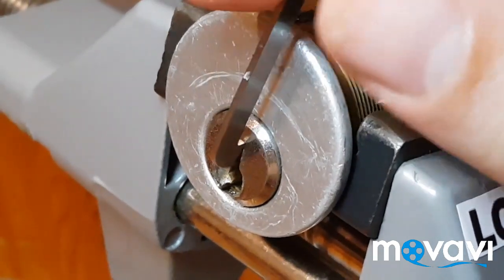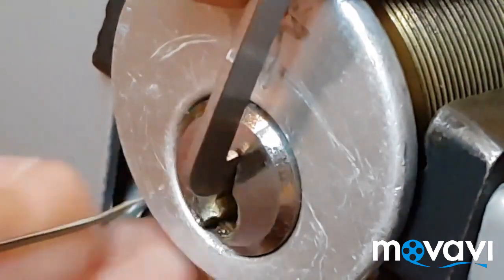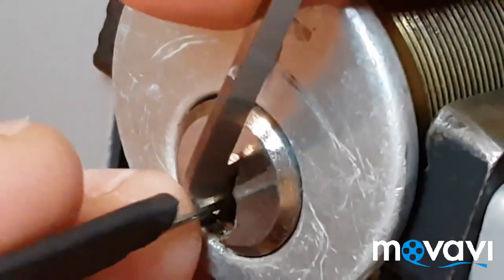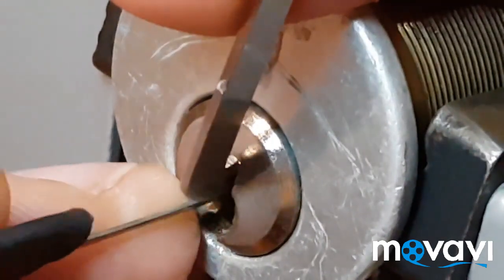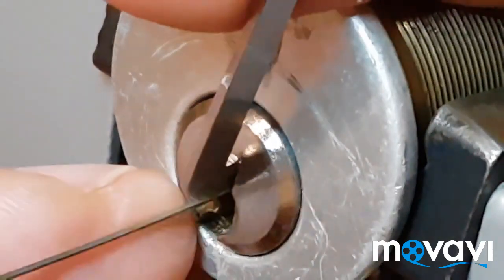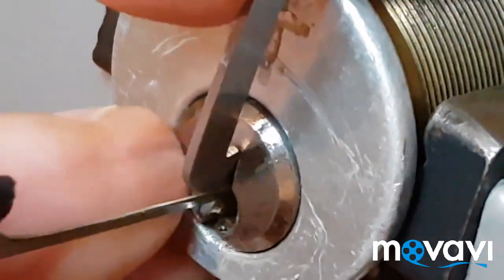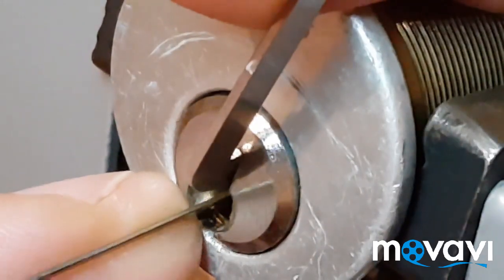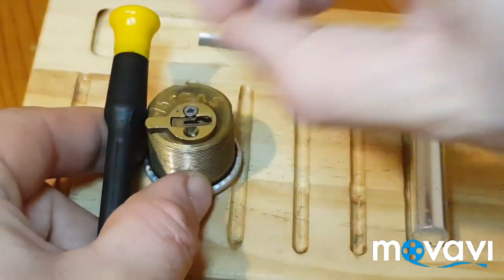(80)Chris ahrens challange lock picked and gutted